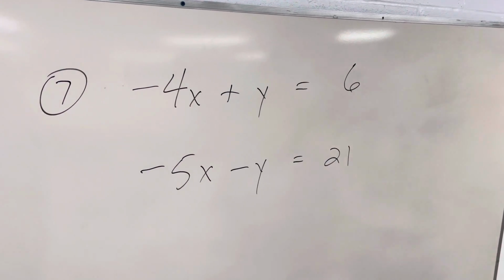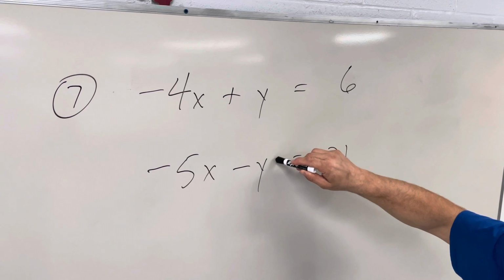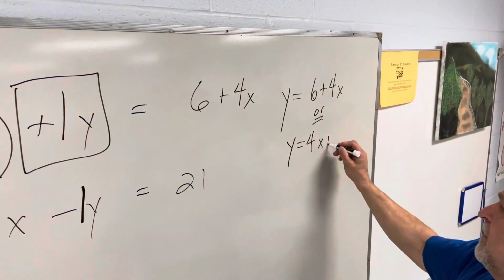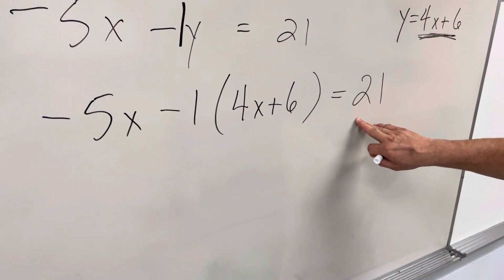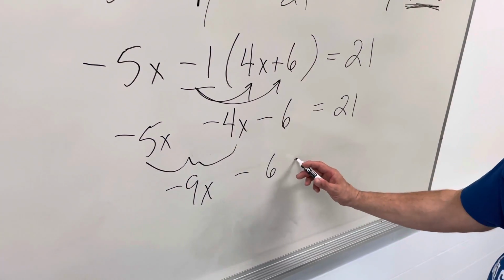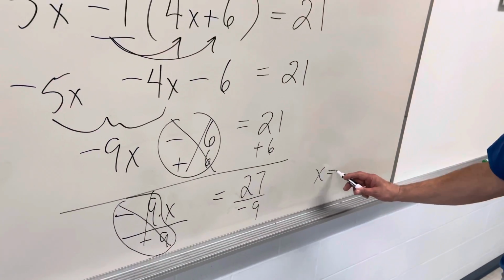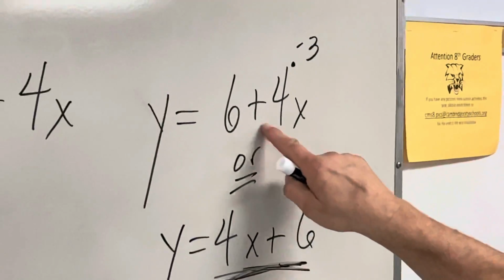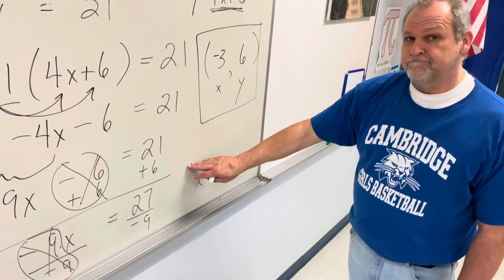Systems of Equations - Substitution Method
CMS 8th grade math teach Mr. Linscott explains the substitution method